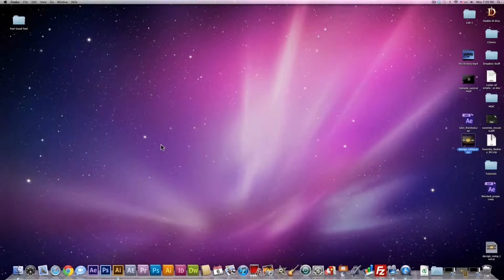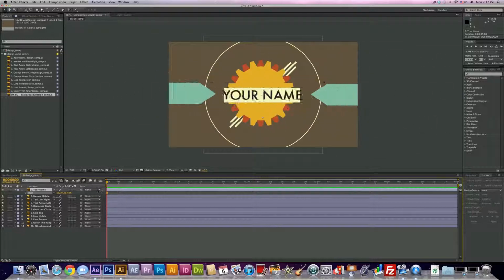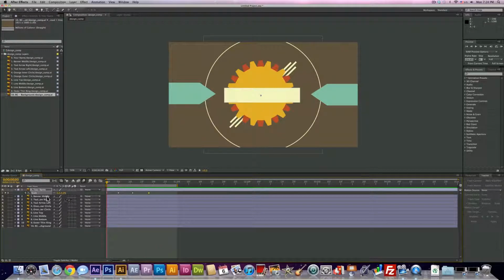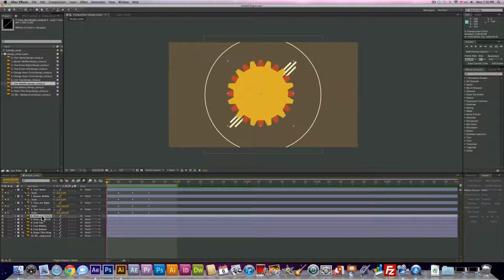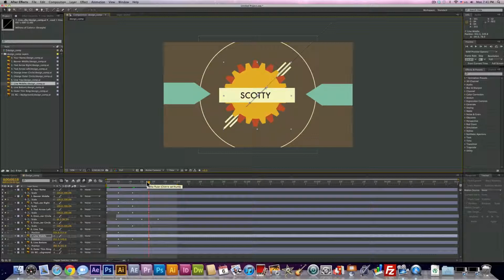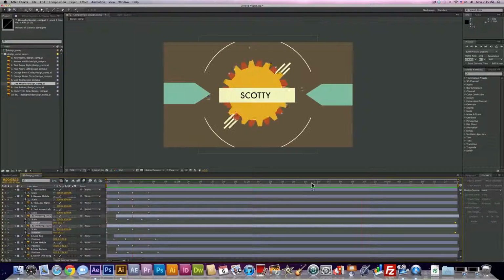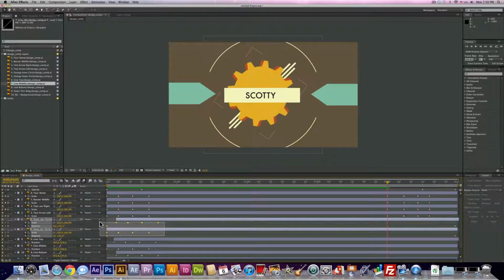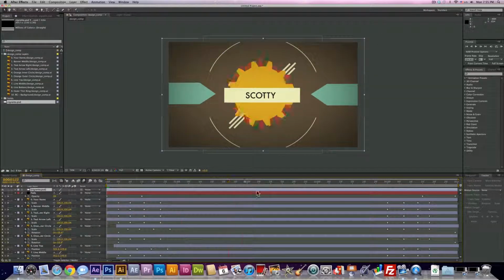lab1 tutorial Transformation